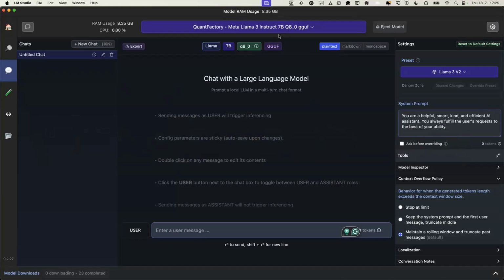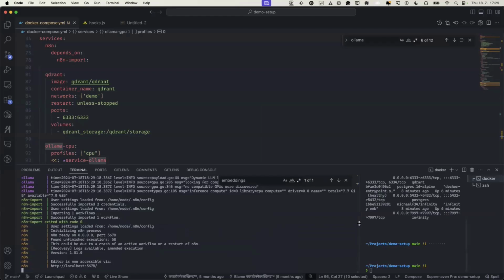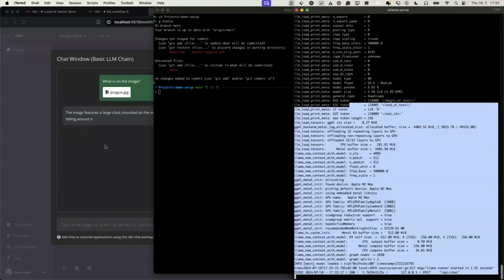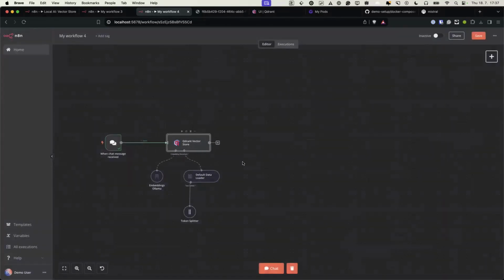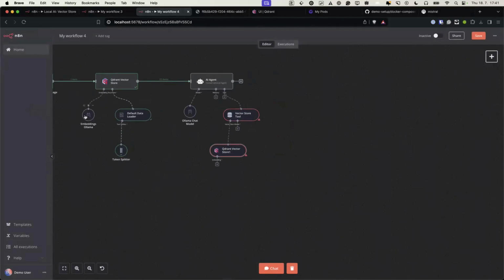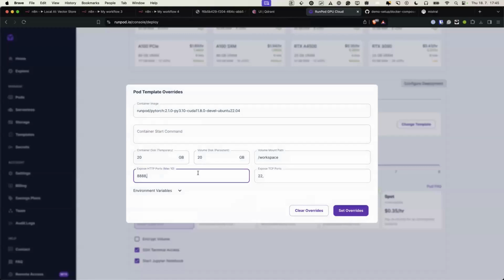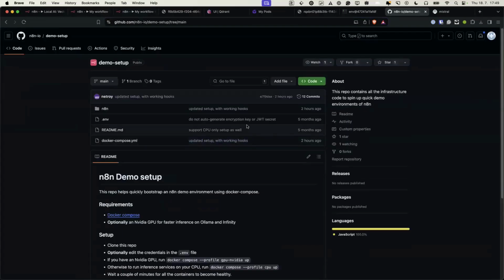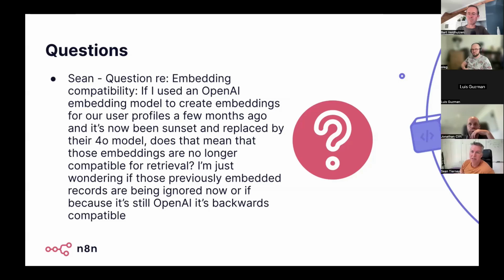Installing and Using Local AI for n8n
You can now use n8n with locally run LLMs for cheaper or more privacy-focused operation. Join n8n engineer Oleg as he shows three different methods for setting this up.

This video was part of the n8n Community Hangout of July, 2024.